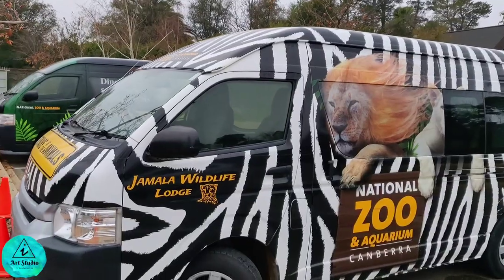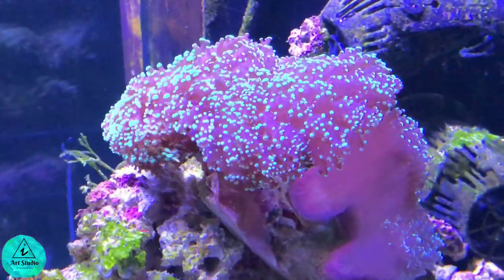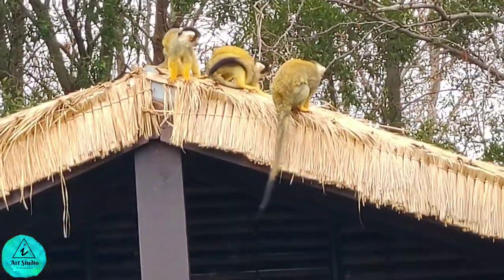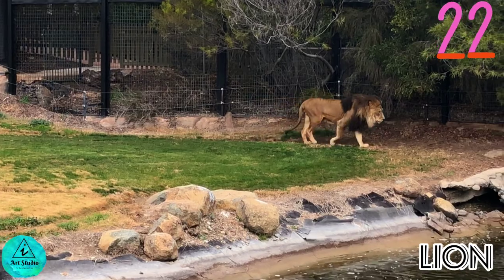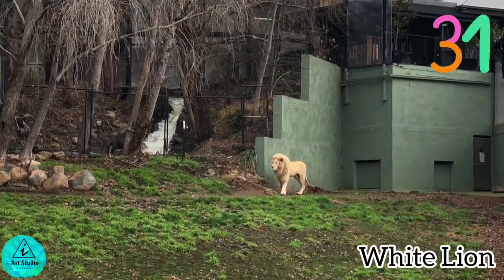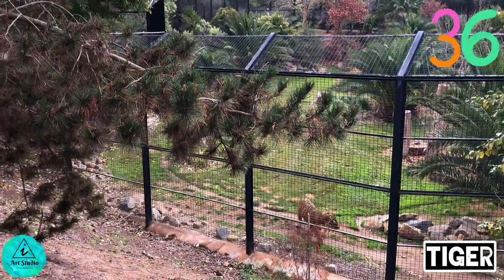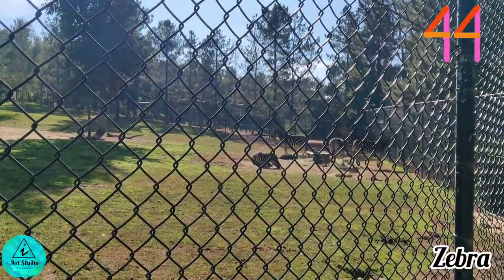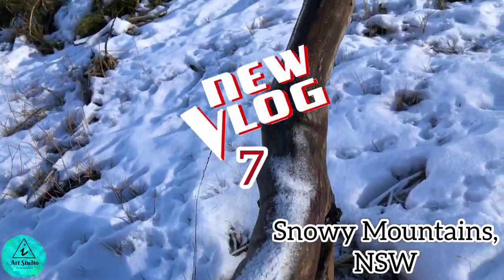Canberra National Zoo & Aquarium, Australia | Virtual Zoo Tour | VLOG - 6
White Lions, Tiger, Cheetah, Giraffe, Meerkat, Ostrich and many more land and sea creatures are shown in this video along with some information about the respective animals.

Welcome to the Canberra National Zoo & Aquarium tour.

Watch this video till the end and share your valuable feedbacks in the comments section.

Make sure you book ahead for the Jamala Wildlife lodge, before planning to visit this zoo in ACT, Australia.

The entry fee for this Zoo:
Child 3 – 15  $26
Student Card Holder  $40
Seniors Card/Pension Card Holders  $40
Adult  $47
Family 2 Adults and up to 3 Children   $130